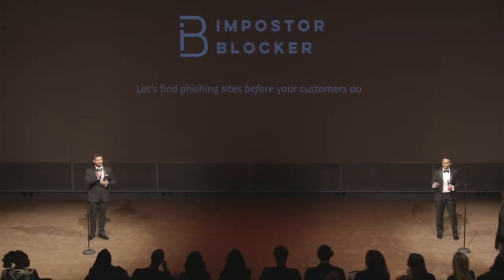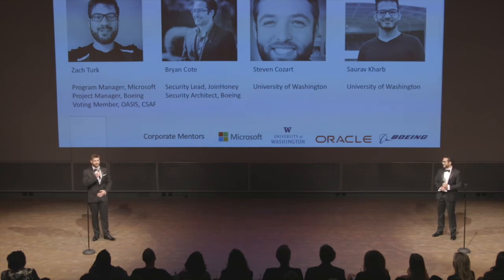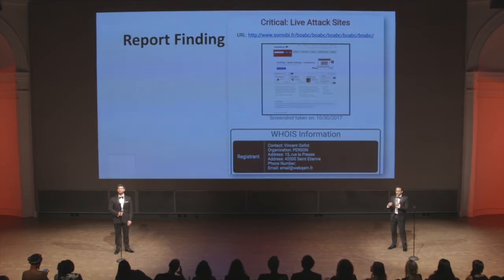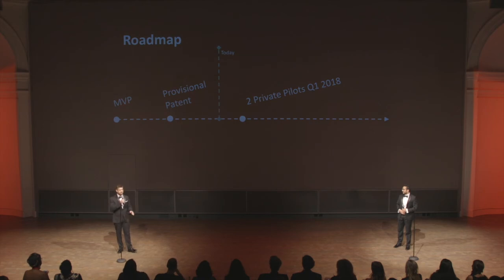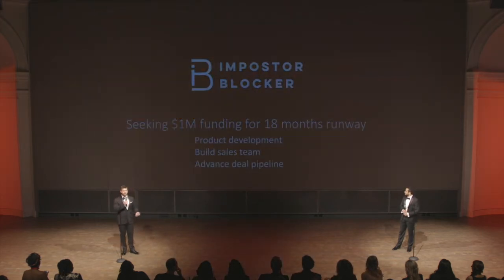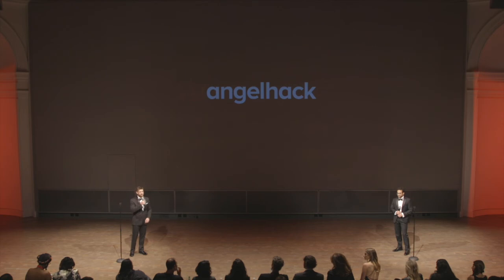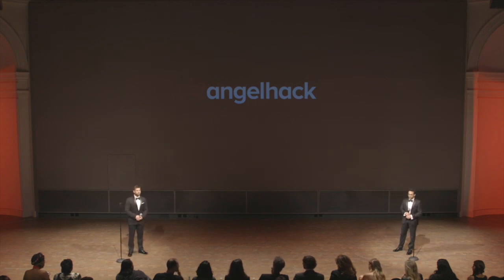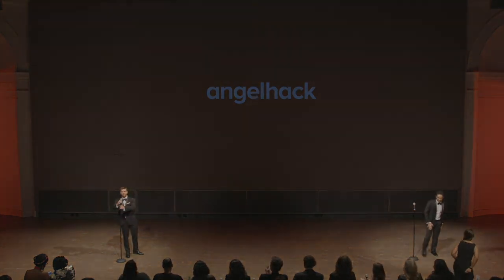Imposter Blocker At AngelHack's Global Demo Day 2017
ImposterBlocker is your first responder when attackers target your brand identity. Using fast algorithms, ImposterBlocker can detect any problem with any attack on any URL website.